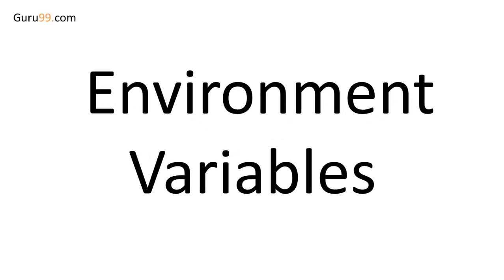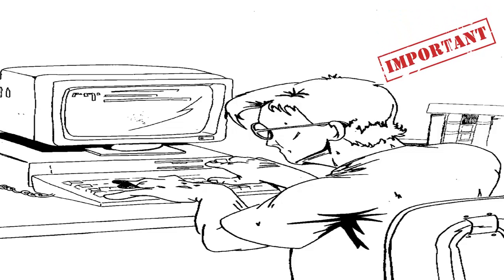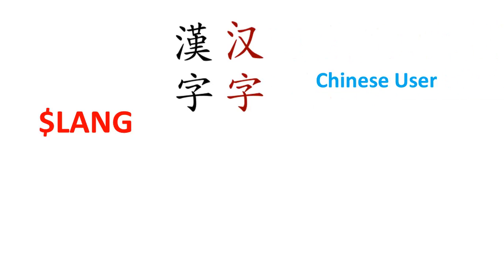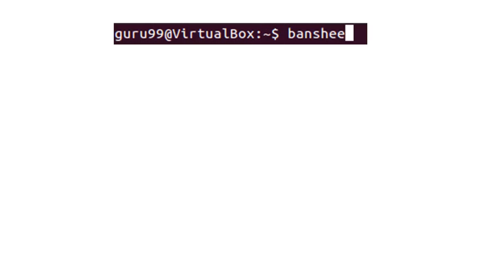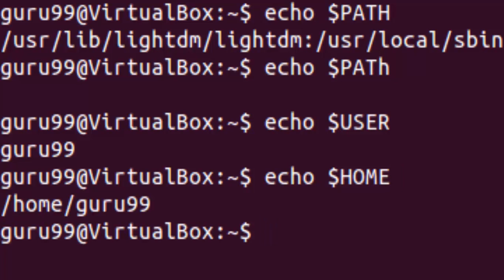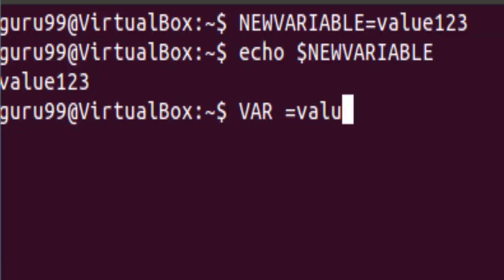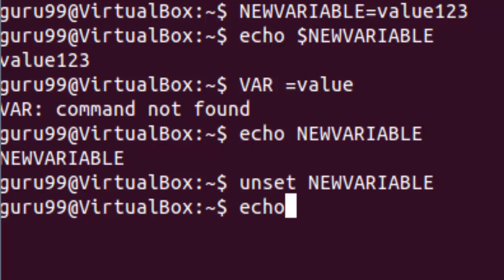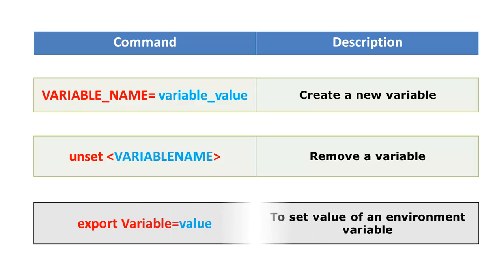Environment Variables : Linux Tutorial #11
this video introduces Environment Variables.

0:02 Environment Variables
0:18 What is a Variable?
1:45 Accessing variable values
3:54 Deleting Variable
4:30 Summary

A variable is a location for storing a value which can be a filename, text, number or any other data.
What are Environment variables?
Environment variables are dynamic values which affect the processes or programs on a computer.
READ this as a book on Amazon by viewing

Sincerely,
Guru99